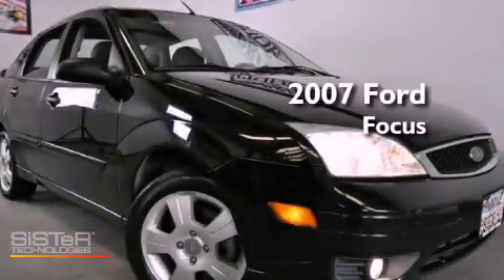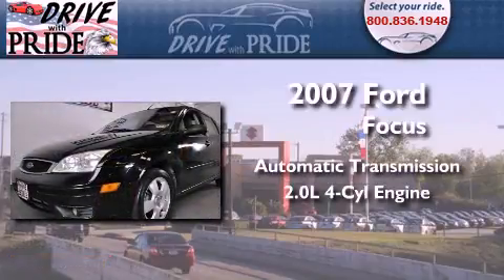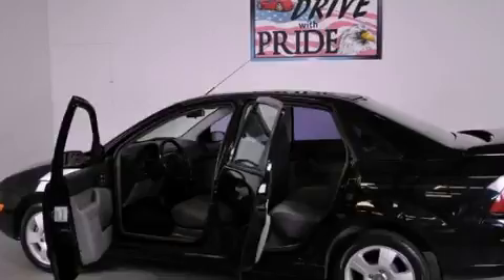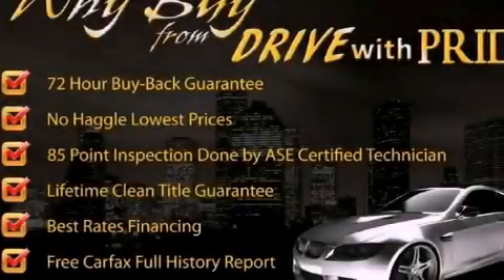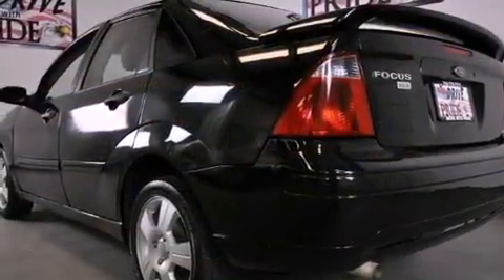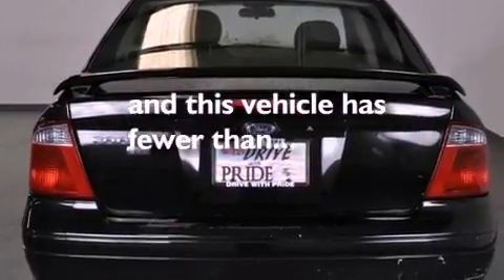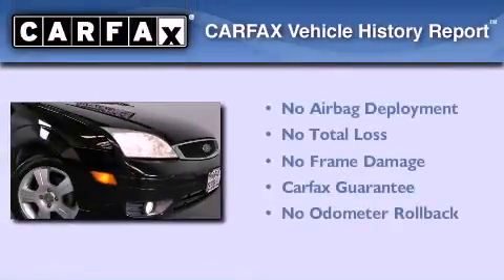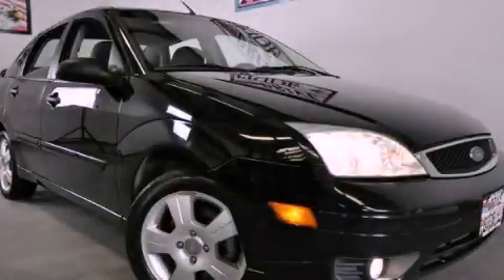Pre-Owned 2007 Ford Focus ZX4 Houston TX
Year : 2007
 Make : Ford
 Model : Focus ZX4
 Engine : 2.0L DOHC SMPI I4 Duratec 20 engine
 Trans . : Automatic
 Exterior : Black
 Miles : 7,000
 Interior : Gray
 Stock : 793H7240